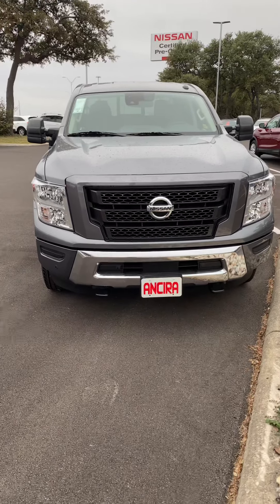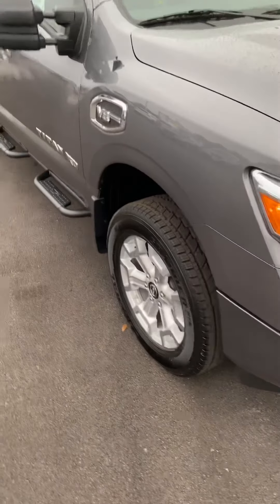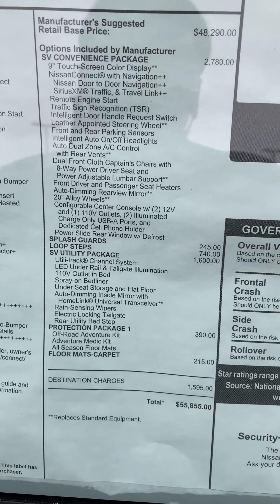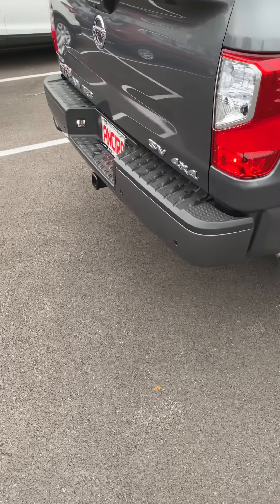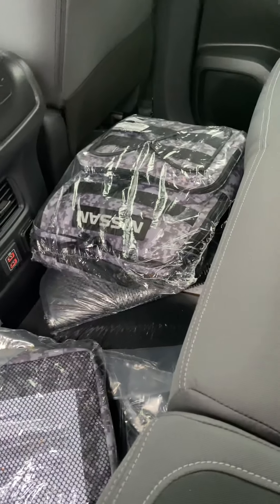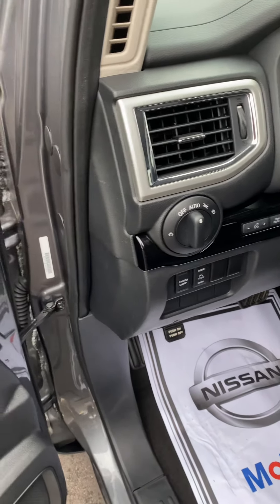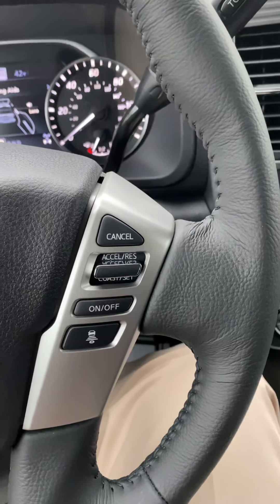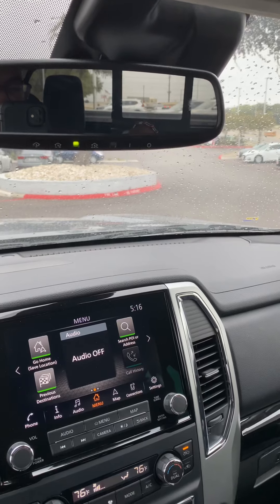For David from Monwell at Ancira Nissan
2020 Nissan Titan SV XD